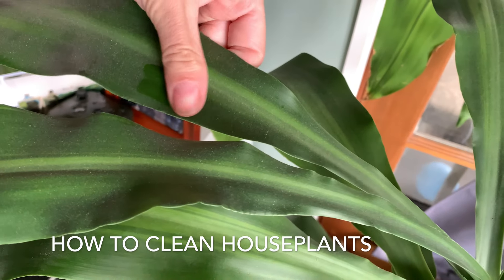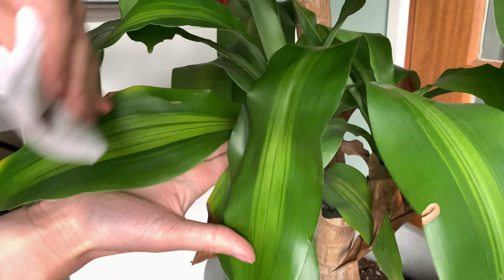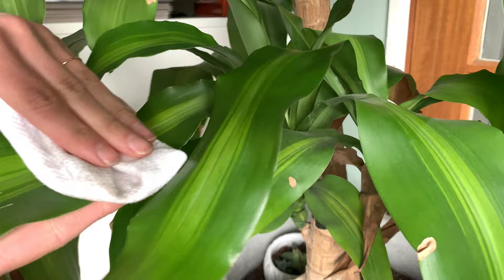How to Clean House Plants Leaves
Have you ever purchased the perfect houseplant and promptly killed it unintentionally? Yeah, me too. I have the best of intentions when I find myself in the Garden Center of the hardware store.

Photosynthesis is a BIG deal to plants. It’s how they absorb sunlight and turn it into life giving sustenance.  Our plants can’t do that well if their leaves/fronds are covered in dust. This video shows how I quickly clean my plants for maximum sun harvesting (photosynthesis, get it? ;) and growth.